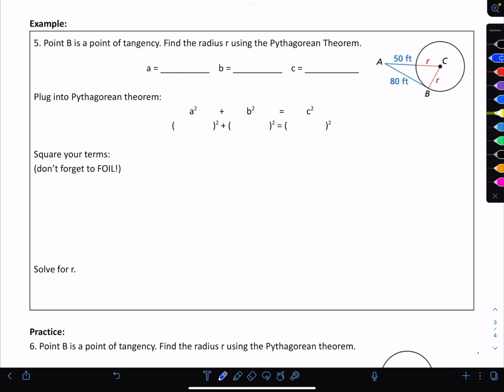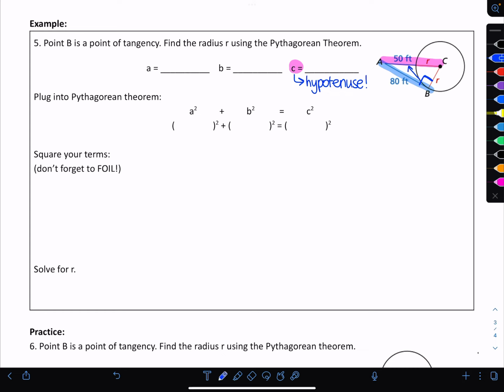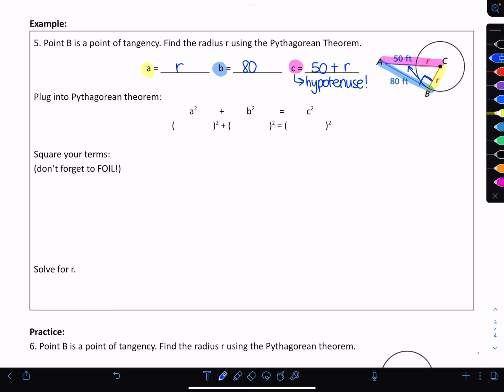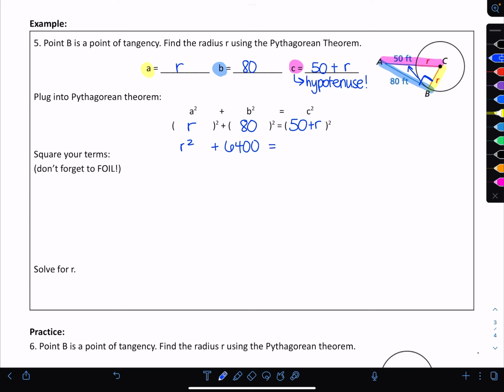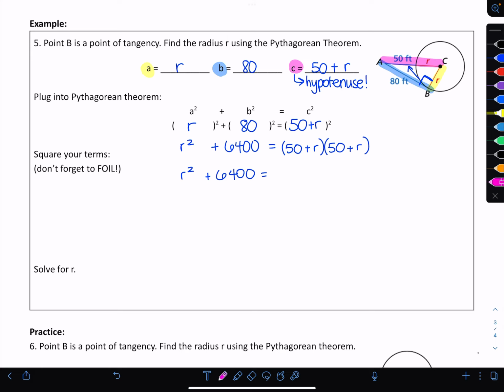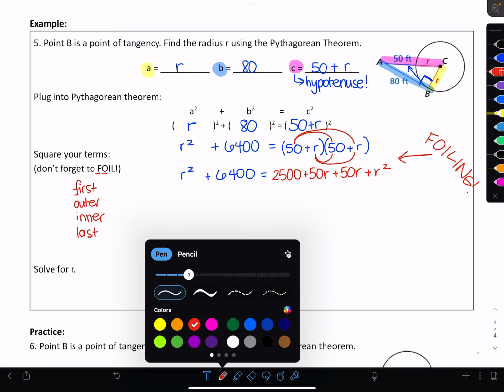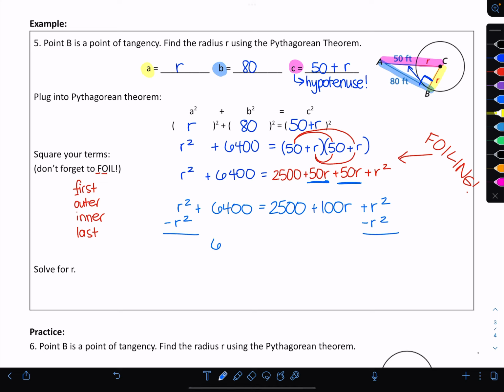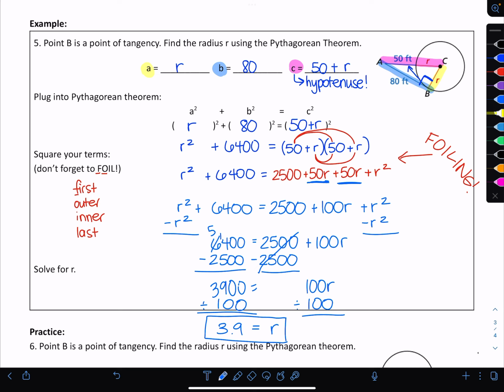9.2 - Tangents to Circles - Example 2